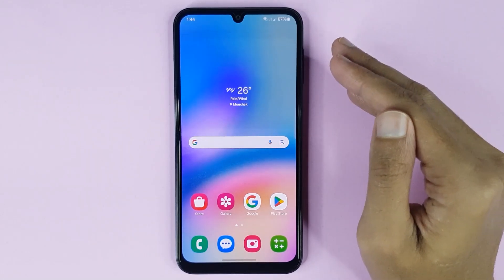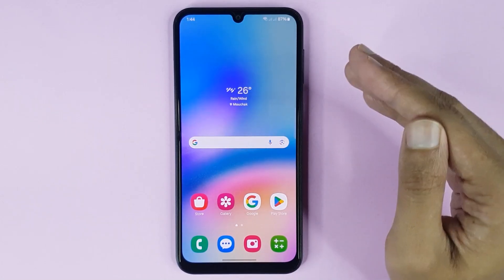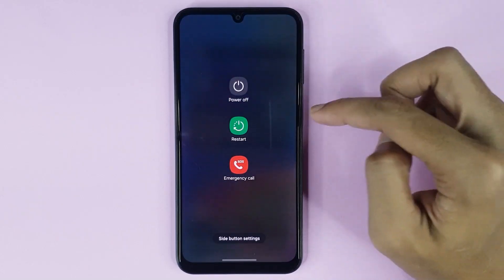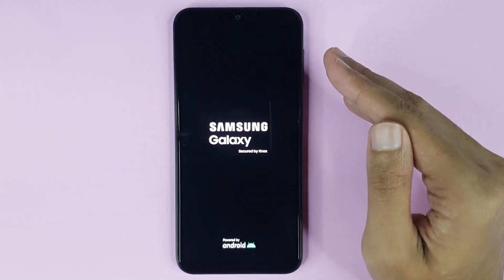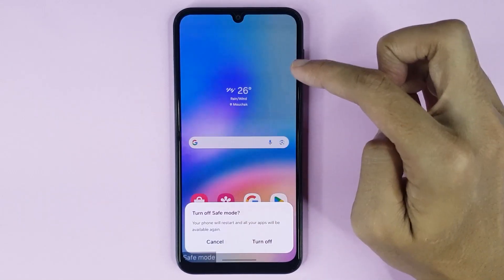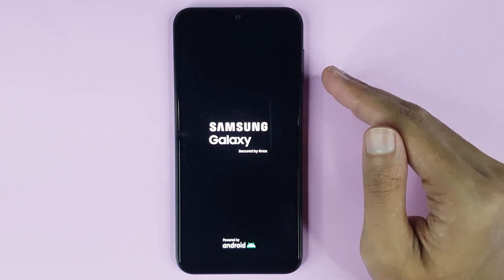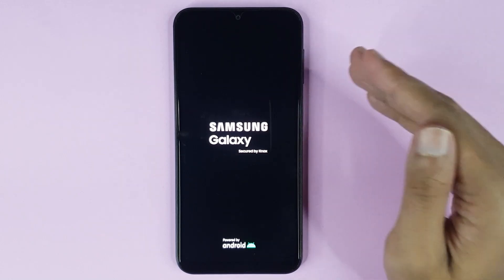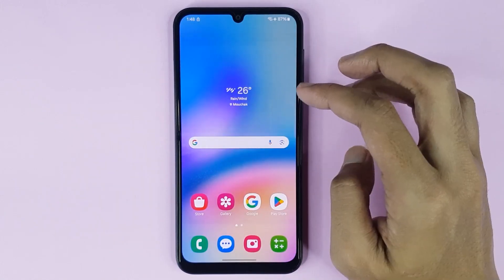How to Enable or Disable Safe Mode in Samsung A05s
A quick guide to enable or disable safe mode in your Samsung Galaxy A05s phone.